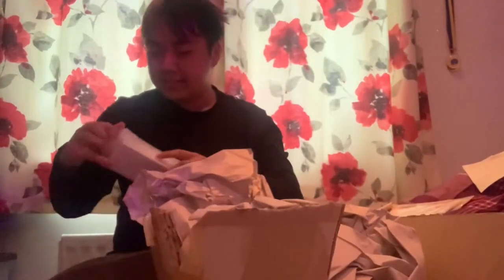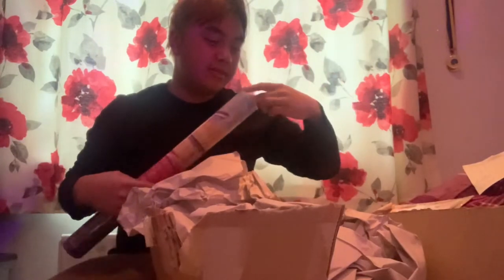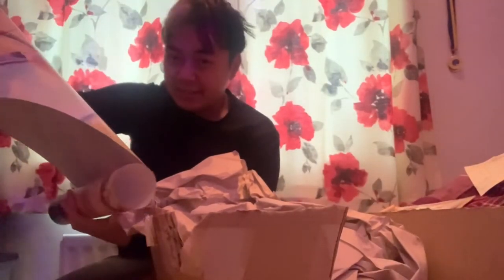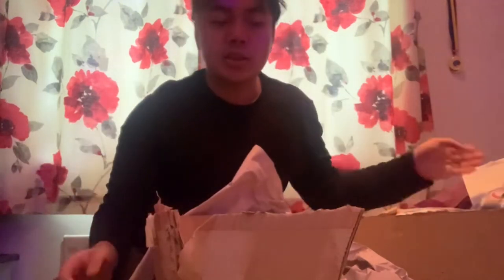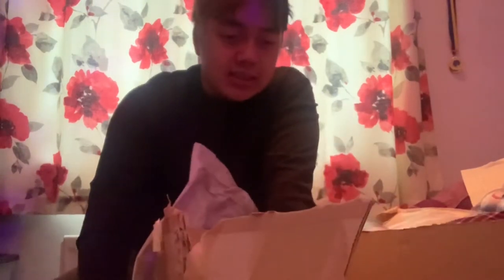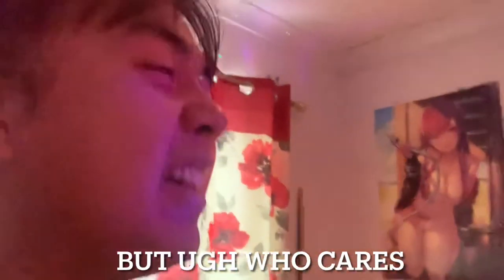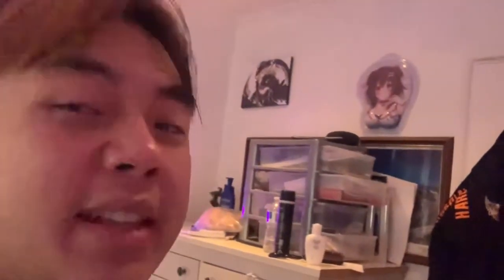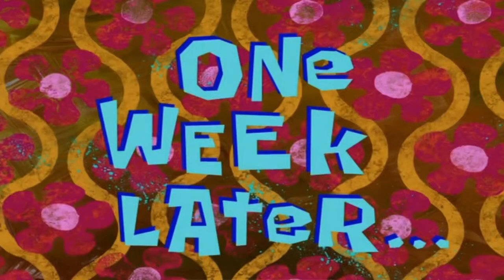Hololive Merch Unboxing Video